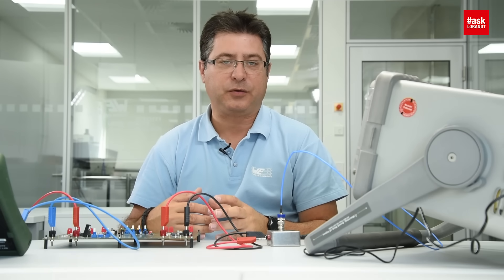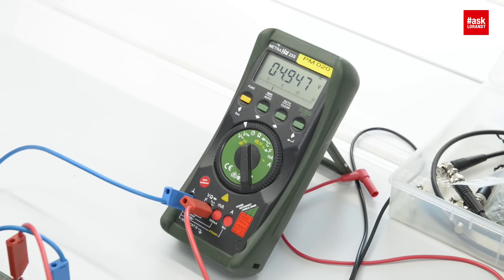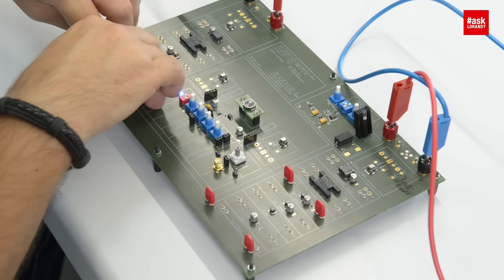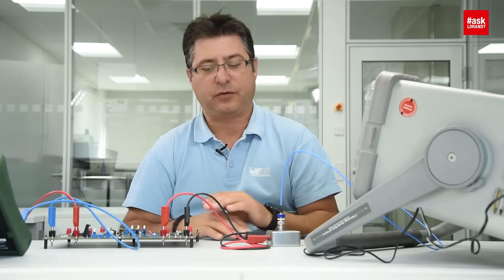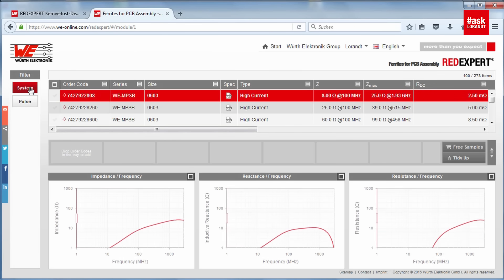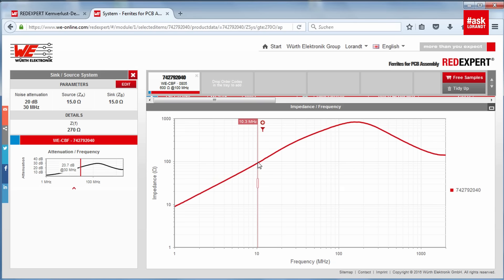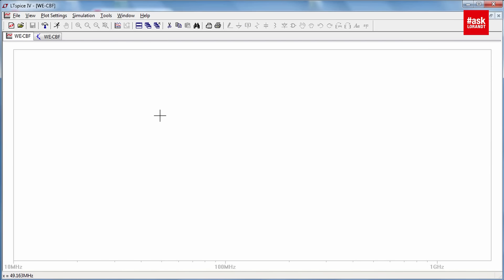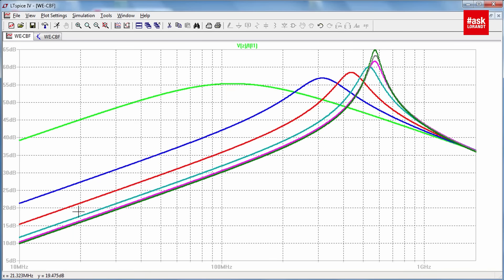askLorandt explains: Chip Bead Ferrite Filter for DC-DC Converter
askLorandt explains the Chip Bead Ferrite Selection for an DC/DC Converter considering the DC pre-magnetization.

Interested in the German version of this tutorial?

Do you know our online tool REDEXPERT - the world's most accurate AC loss model? to know more!